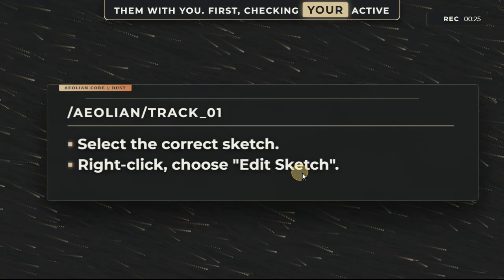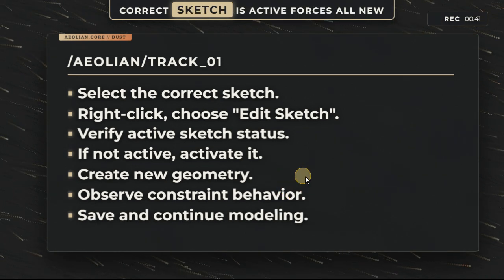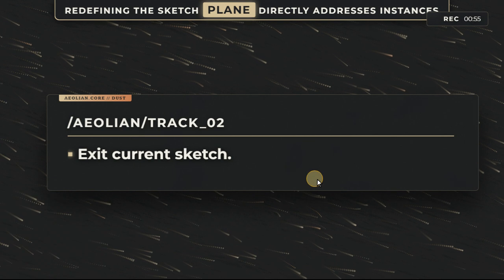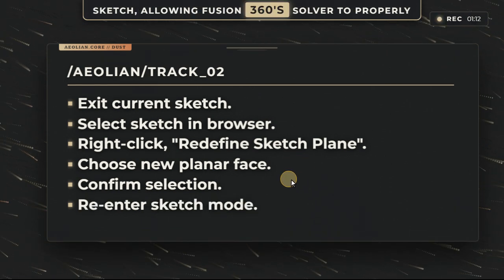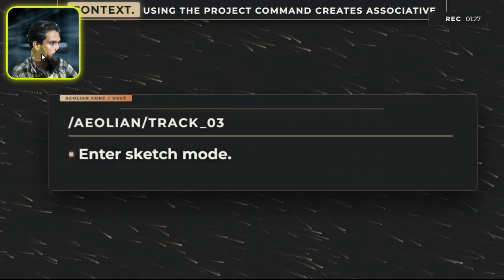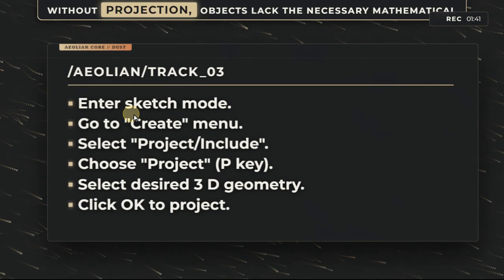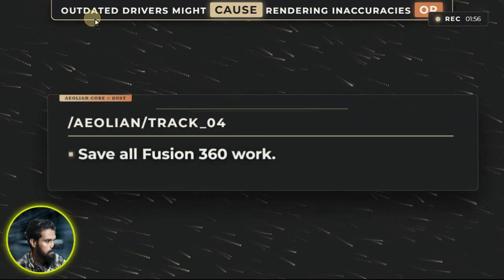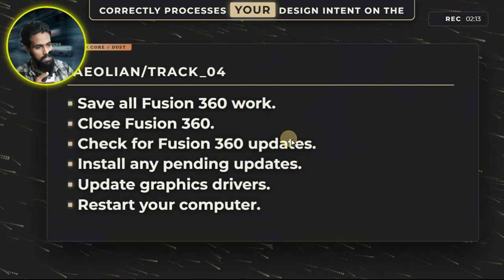How to fix sketch feature not staying constrained to sketch plane in Fusion 360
Video Title: Fix Fusion 360 Sketch Not Constrained To Plane

Frustrated with Fusion 360 sketches losing their constraints? This comprehensive guide eliminates the persistent problem of sketch features detaching from their intended planes. Discover proven techniques to ensure your designs remain precisely anchored, preventing unexpected shifts and maintaining design integrity. Achieve flawless, fully constrained sketches every time with these essential solutions.

Topic Covered:
• Understanding sketch plane issues in CAD software
• Troubleshooting unconstrained sketches in Fusion 360
• Best practices for maintaining sketch integrity
• Resolving common Fusion 360 constraint problems
• Ensuring stable sketch geometry for 3D modeling